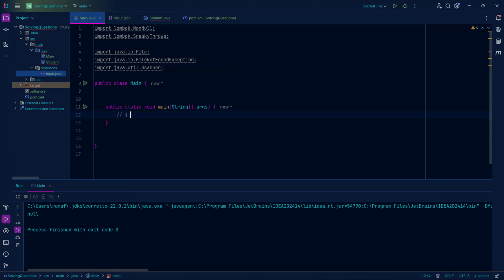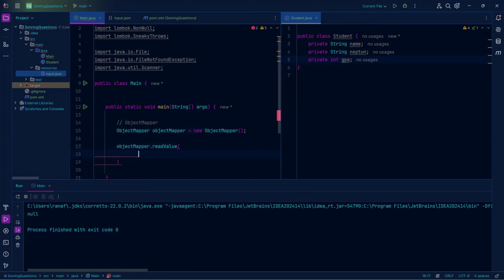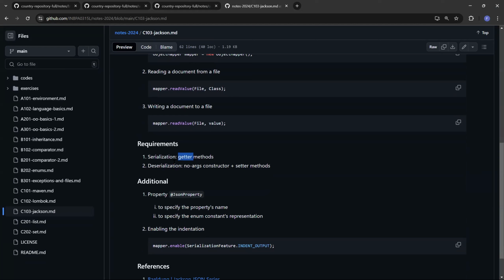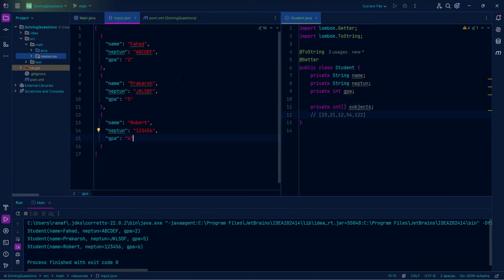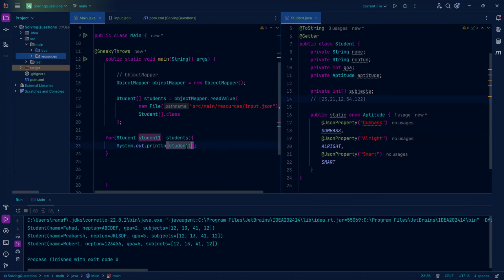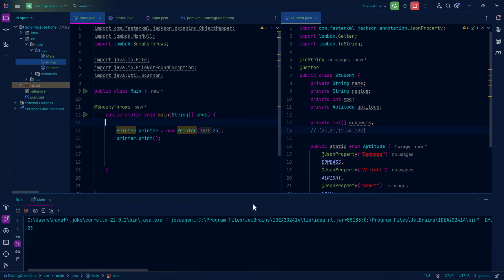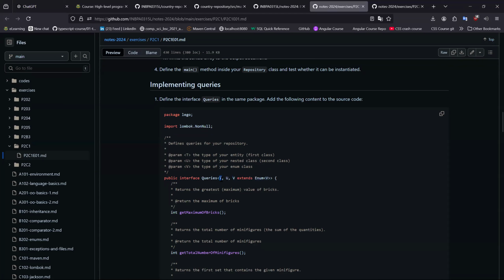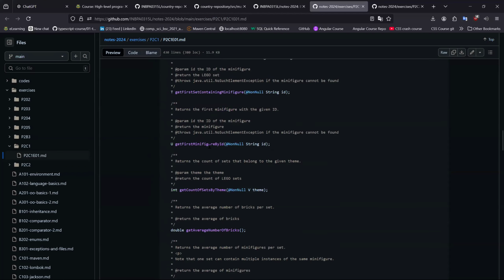HLPL2 Lab Exam Pt 2: JSON and basic generics explained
However, everybody I taught irl got a 5 so I figured I'd post this stuff.